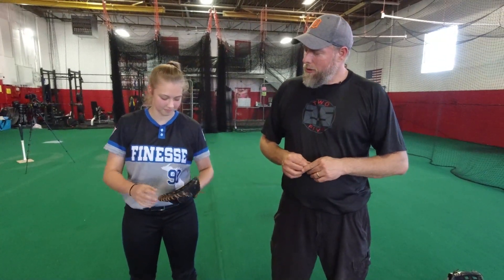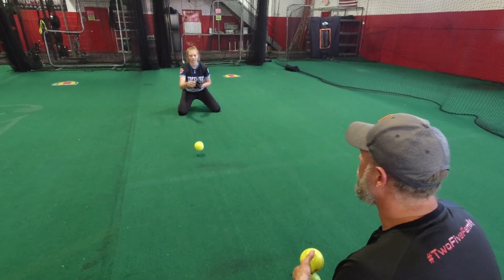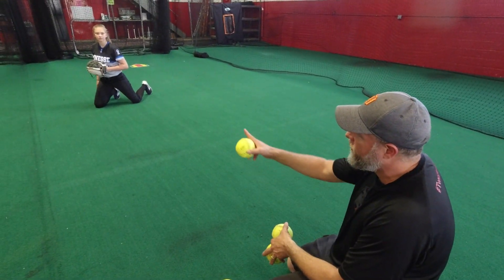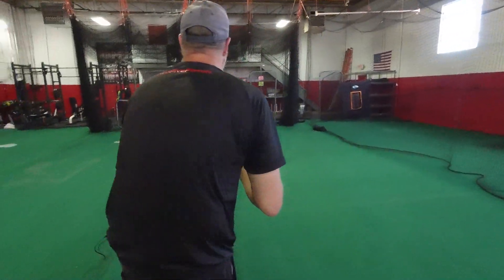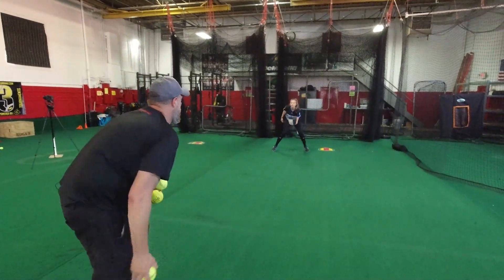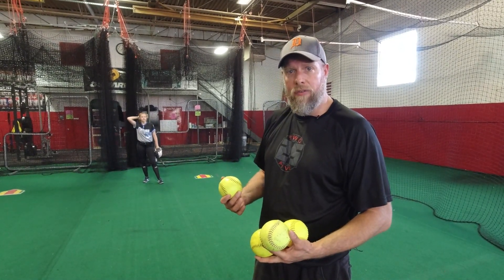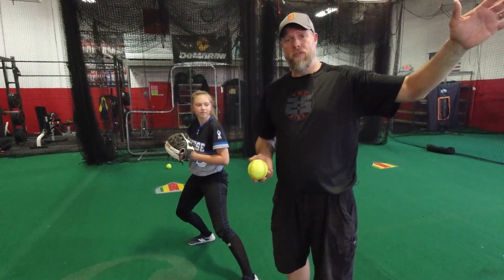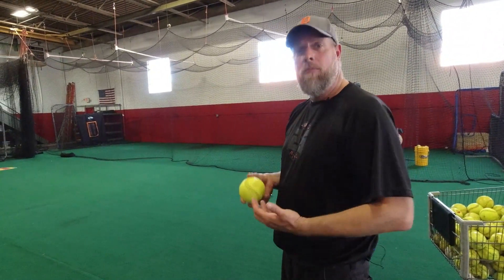SOFTBALL DEVELOPMENTAL SERIES | INFIELD | K2 MENTORING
In this  installment of the K2 Mentoring Softball Developmental Series, we focus on the Infield!  Infielders are the first line of defense on the field and have to stay on their toes at all times!  Whether your just getting started, or you are a seasoned player looking for ways to stay sharp, Coach John is dedicated to helping you improve!